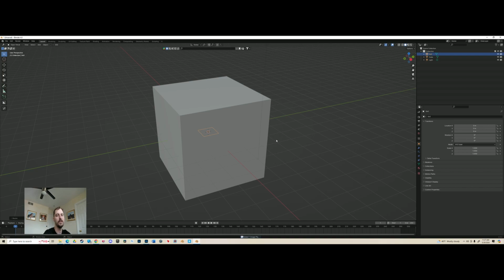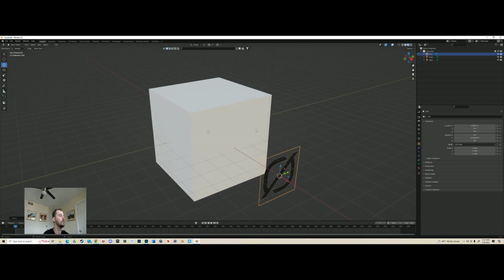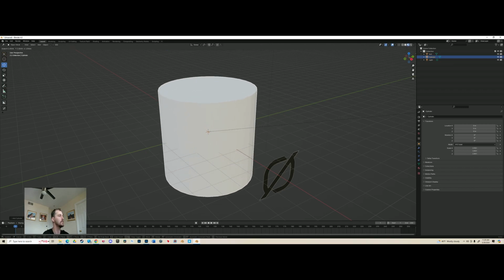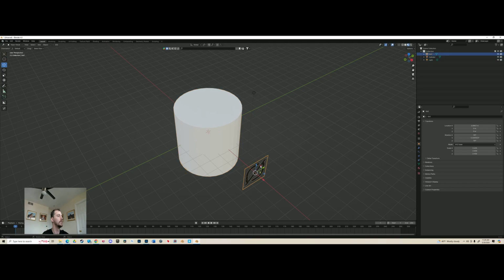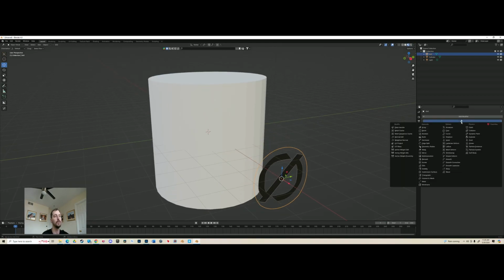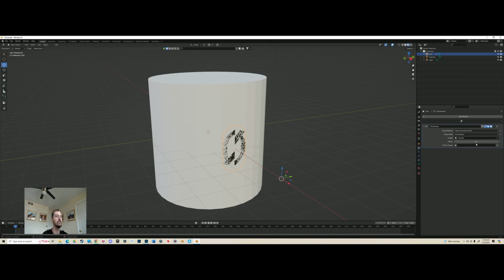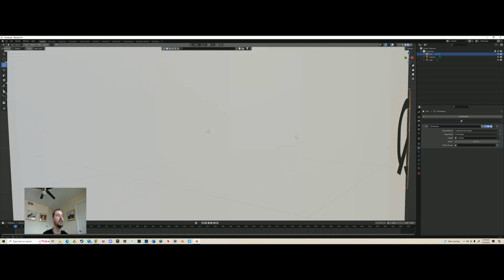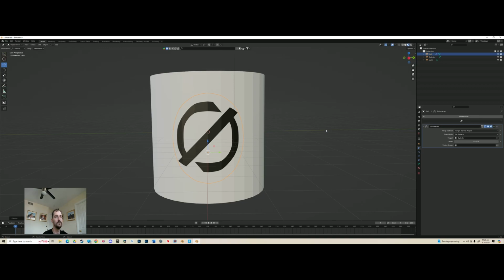How to wrap images to objects in Blender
Learn how to wrap images or text around objects in blender to give your project that nicer look.